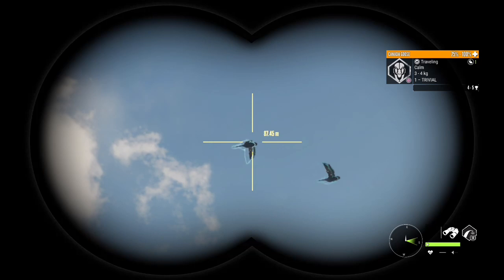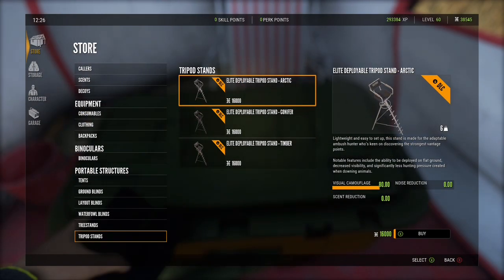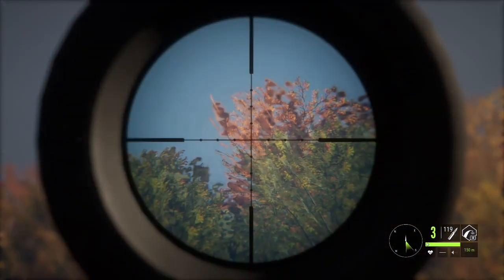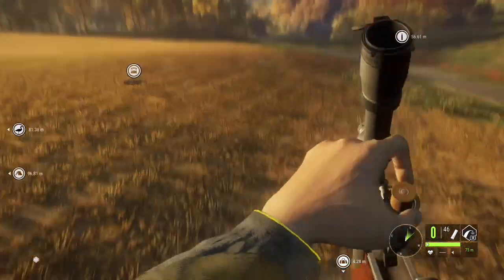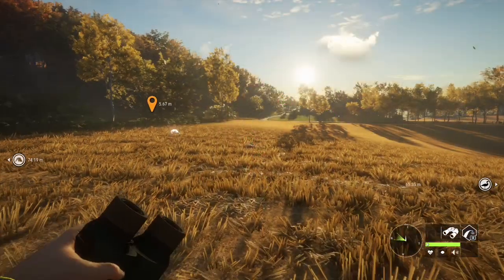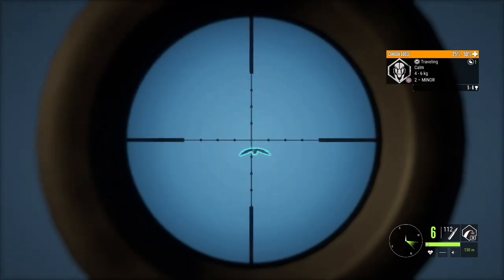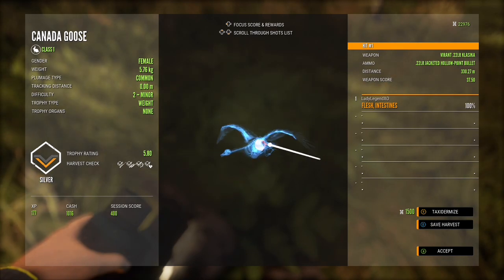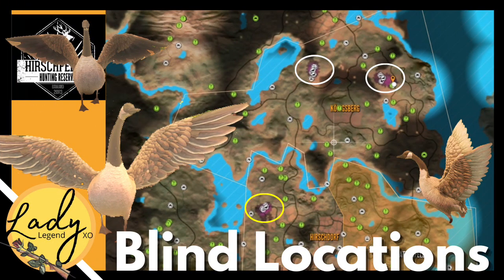Let’s Hunt GEESE! Canadian Goose Guide - Hunter: Call of the Wild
Join us in Hirschfelden as we look at exactly what to purchase and how to setup to hunt Canadian Geese!  Learn what weapons to use and techniques for hunting these beautiful big geese!  Awesome way to earn cash & level up!  And of course, we’re always searching for those rares and a diamond!

YouTube Live Streams EVERY MONDAY @ 8 pm EST and plus additional unscheduled streams throughtout the week!
Twitch Live Streams every Saturday at 1 pm EST
Enjoy the videos?  Please consider supporting the channel:
See my COTW clips on Tik Tok: @huntercallofthewild.ll